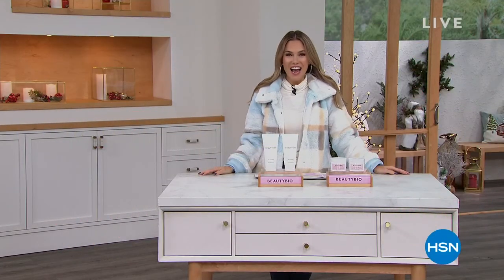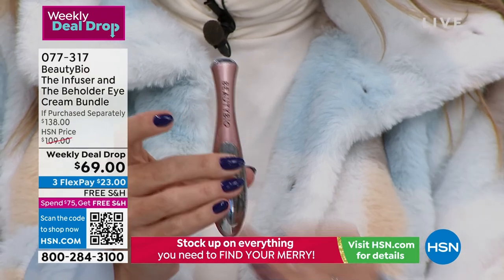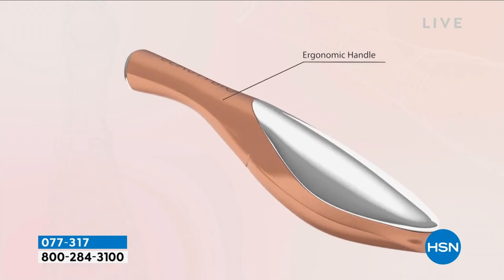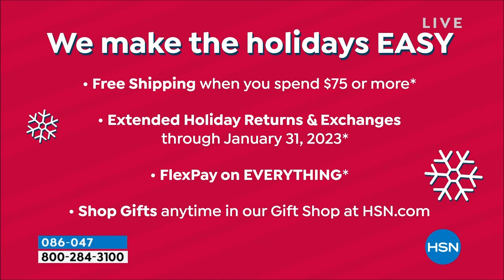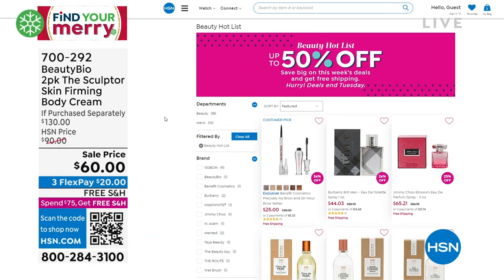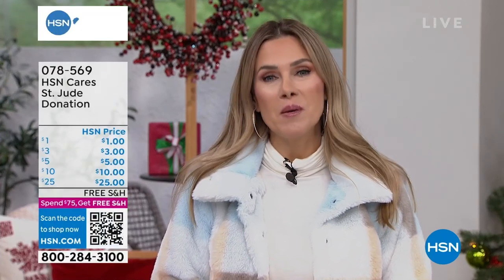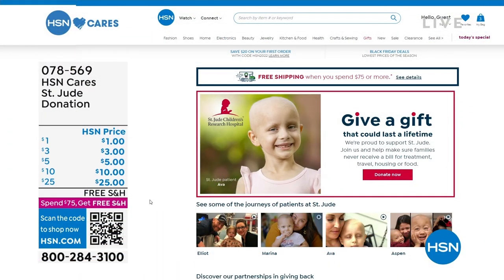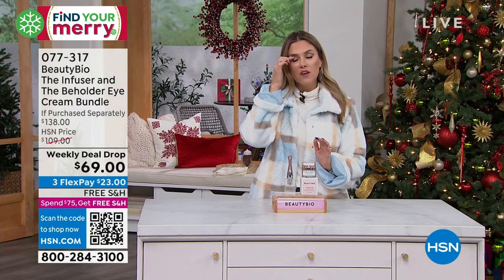HSN | Beauty Bio Skin Care - All On Free Shipping 11.03.2022 - 12 PM